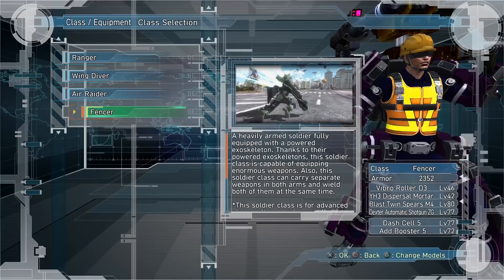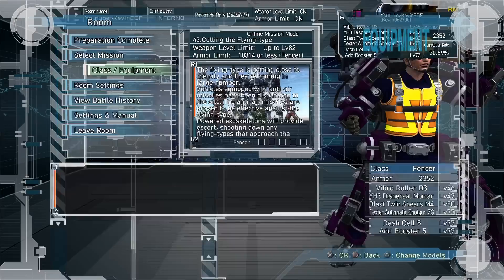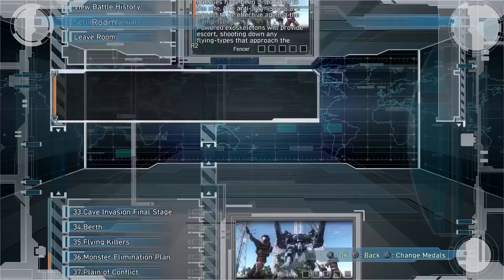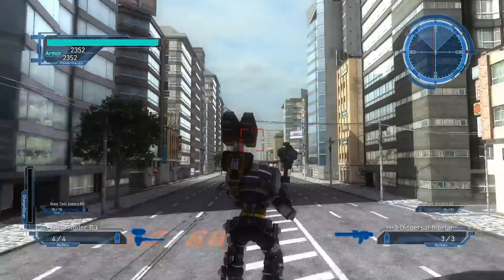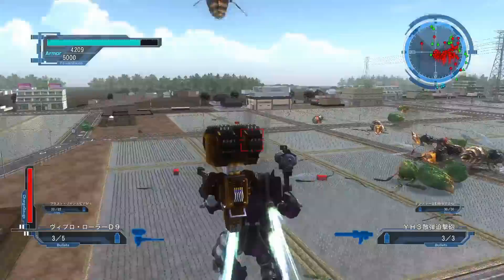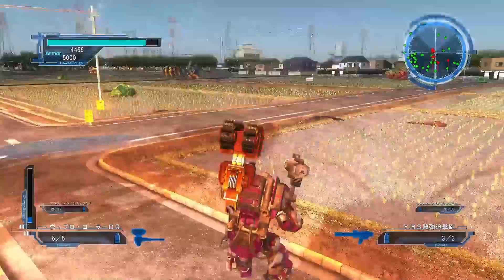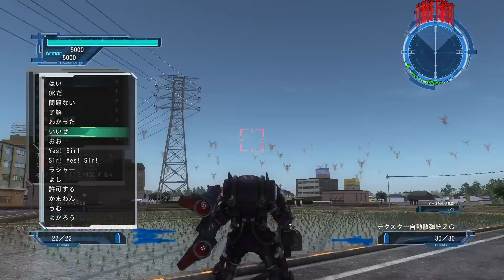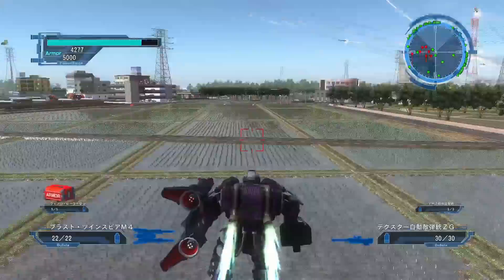EDF 5 - How To Dodge Red Wasps/Tadpoles (Fencer) QUICK TIPS - Earth Defense Force 5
Tips with the fencer class on how to dodge red wasps and tadpoles in Earth Defense Force 5 with commentary